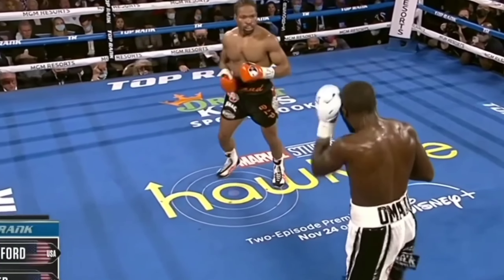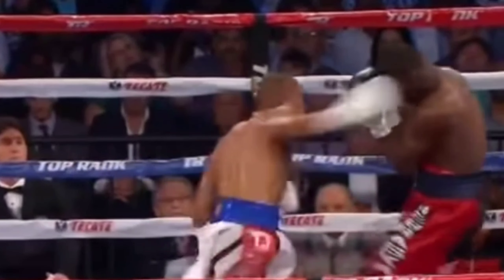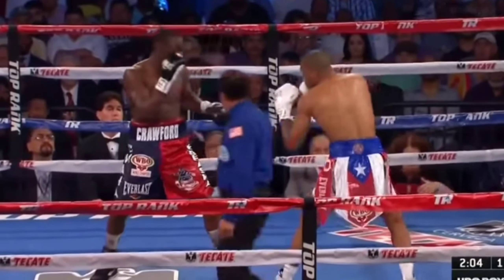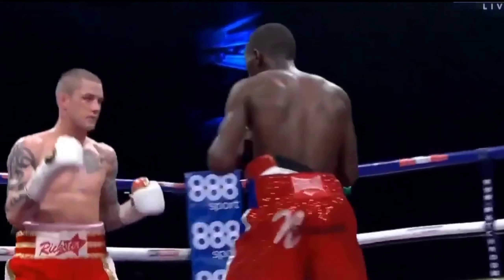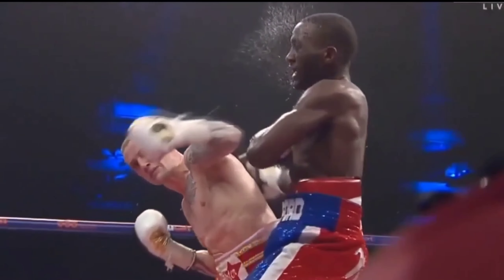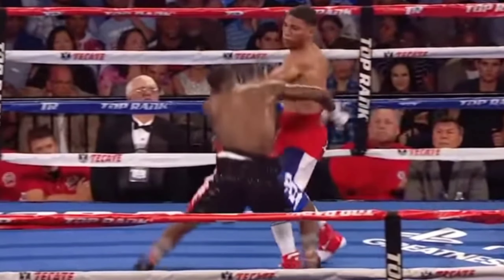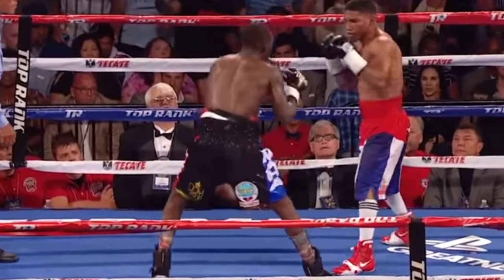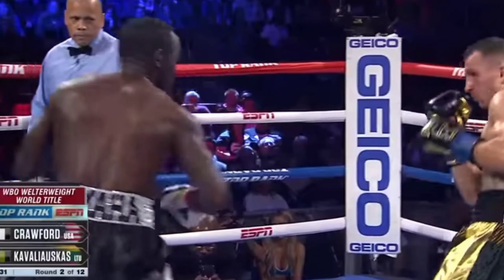Terence Crawford is Tough?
Terence Crawford chin is tested!

Cto: Top Rank